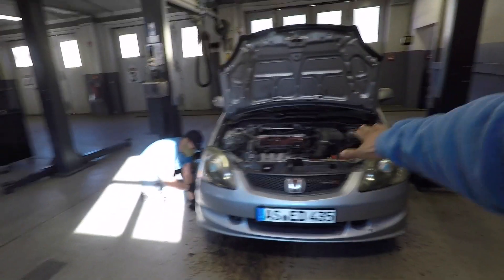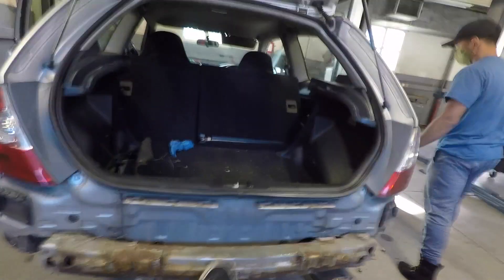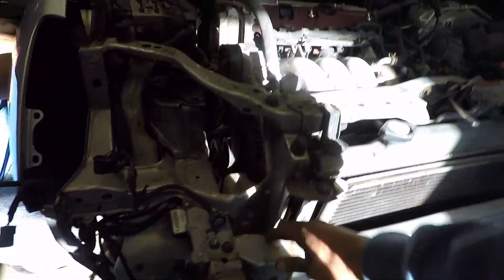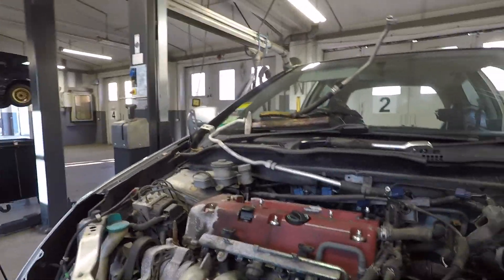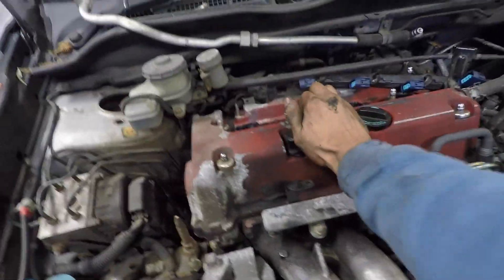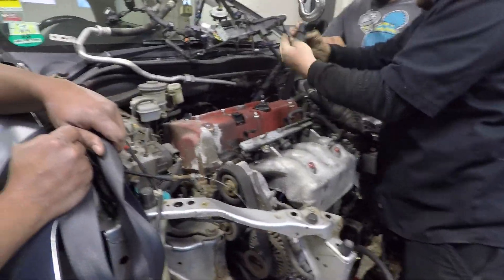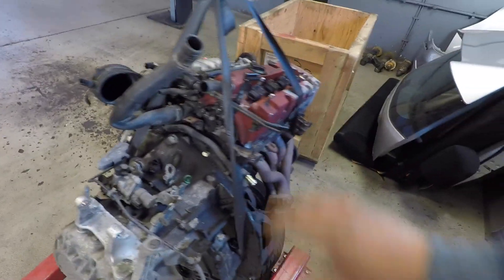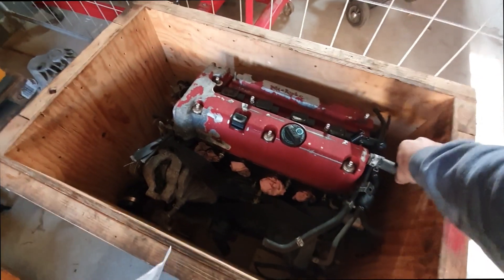Stripping my EP3 Civic Type R and shipping the Engine back to the states!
What's up fam I'm an automotive enthusiast and active-duty soldier. My job takes me to some pretty cool places that allow me to do some pretty gnarly things with cars, from attending the pike's peak hill climb, experiencing the Nürburgring in the m3 ring taxi, and even driving the Swiss Alps. I'm currently living in Germany my content includes vlogs, car reviews, some minor event coverage, and videos about my personal C5 Z06 and EP3 type R. Let me know what you want to see!